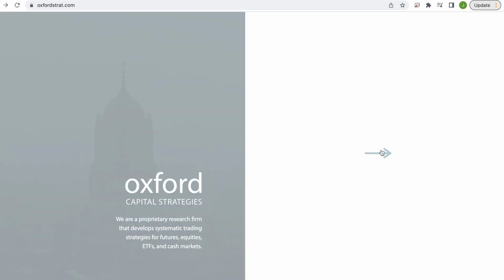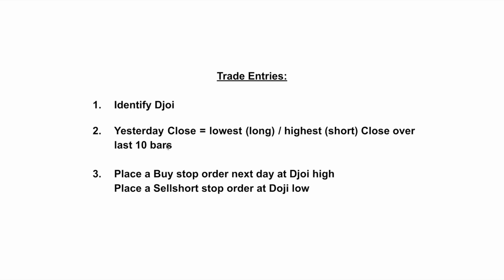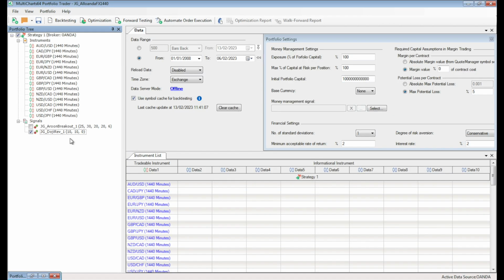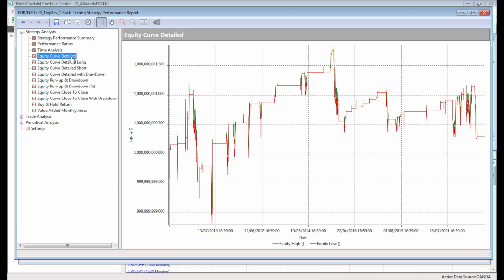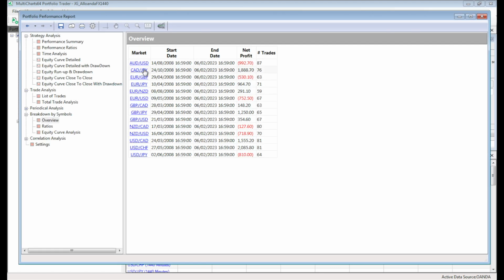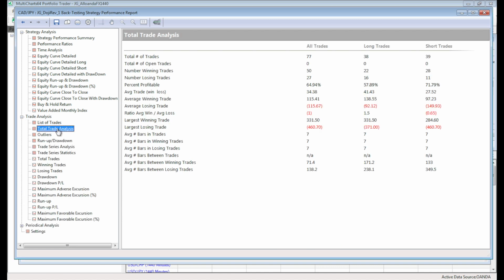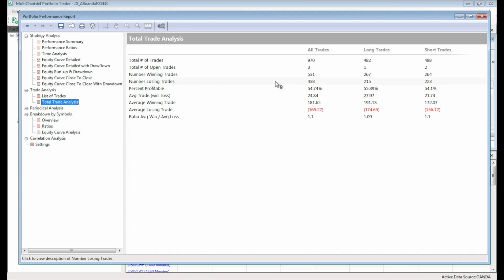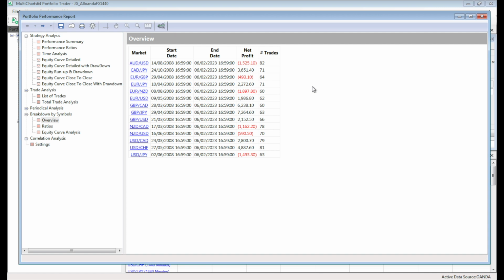Doji Reversals: A Secret Weapon for Forex Traders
In this video we test a Reversal Trading Strategy using a Doji setup.  14 different Forex pairs are tested individually and collectively as a portfolio.

For the same entry setup, 3 different exit strategies are also tested.  With one of the exits giving win rates of up to 90%.

All the testing is done using MultiCharts.